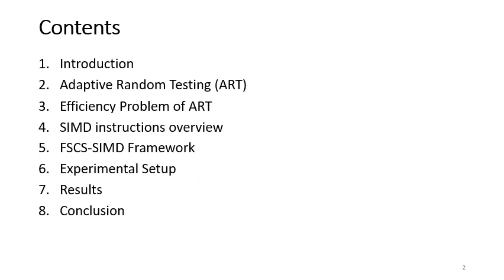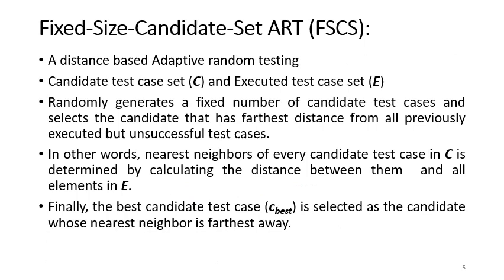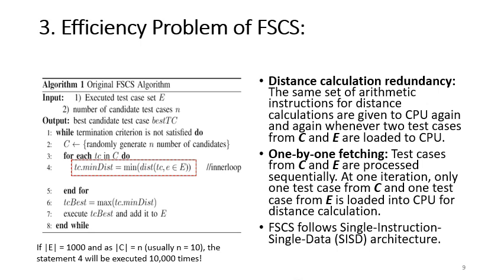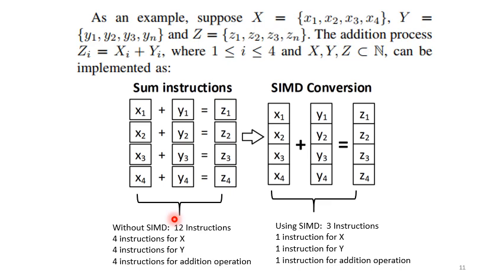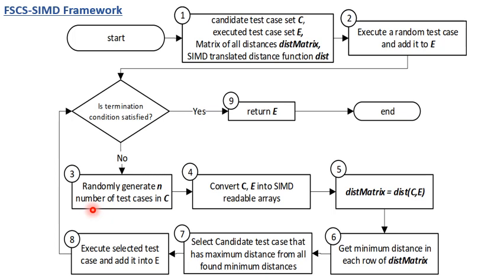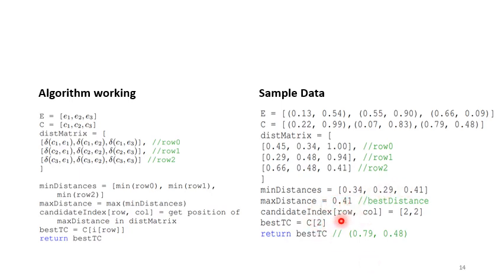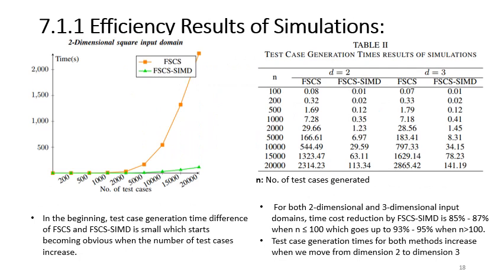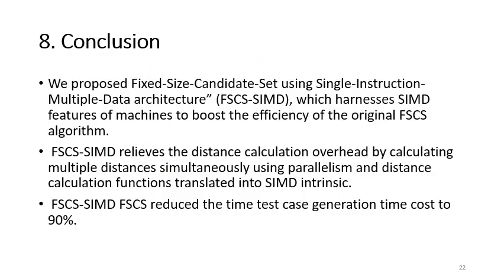FSCS-SIMD: An efficient implementation of FSCS-ART using SIMD instructions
This is the presentation of our conference paper titled as: FSCS-SIMD: An efficient implementation of Fixed-Size-Candidate-Set adaptive random testing using SIMD instructions

Presented in: Conference: 2020 IEEE 31st International Symposium on Software Reliability Engineering (ISSRE)

Abstract: In this paper, we propose a novel and efficient implementation of FSCS, namely Fixed-Sized-Candidate-Set using Single-Instruction-Multiple-Data (FSCS-SIMD), which employs SIMD instruction architecture for simultaneous distance calculations of multiple test cases in a many-to-many style. Compared with the original FSCS, our proposed method loads a batch of multiple test cases from the candidate test case set and executed test case set in one CPU execution cycle. After that, a single distance calculation instruction is given to the whole batch for the calculation of all pairwise distances. We conducted a series of simulations and empirical studies to evaluate testing effectiveness and efficiency of our proposed method against FSCS. Our results show that, on average, FSCS-SIMD reduces test case generation overhead of FSCS up to 90%, while maintaining the comparable fault detection effectiveness.